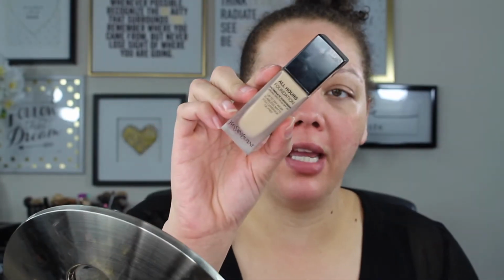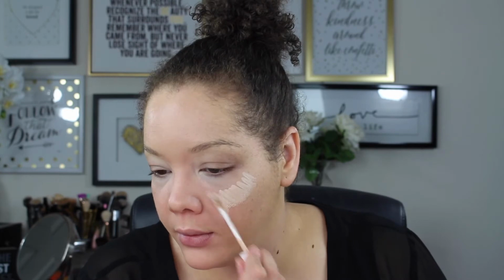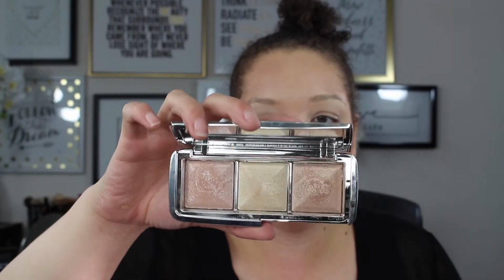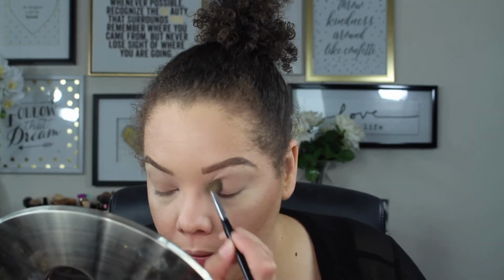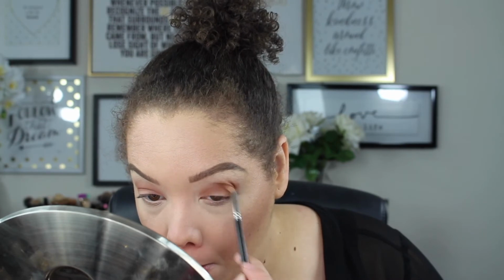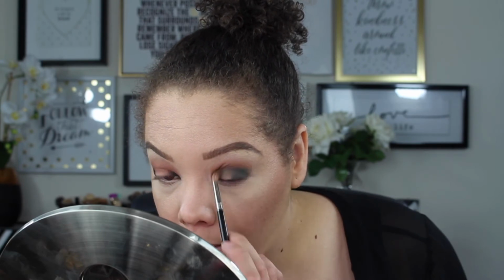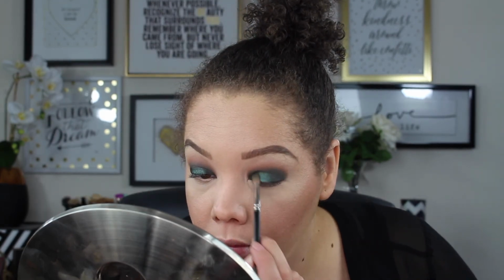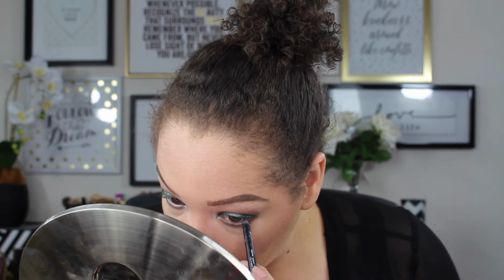GRWM Green Halo Using Jaclyn Hill X Morphe|Hooded Eye Friendly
Its been a hot minute since I filmed a Full Face Tutorial. I Created this look using the Jaclyn Hill X Morphe Eyeshadow Palette. This look is very easy to recreate and Is also extremely Hooded Eye Friendly. Cause ya know your girl has hooded eyes.

Come Back For more Videos Weekly